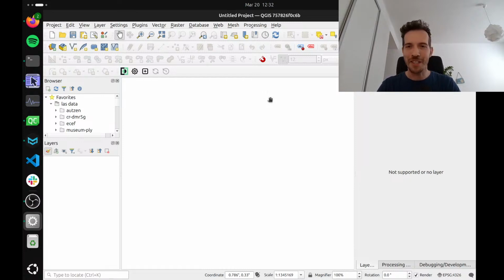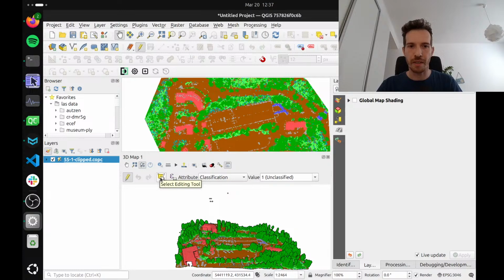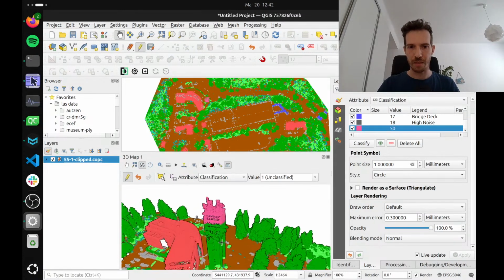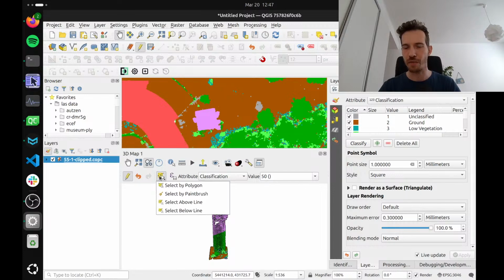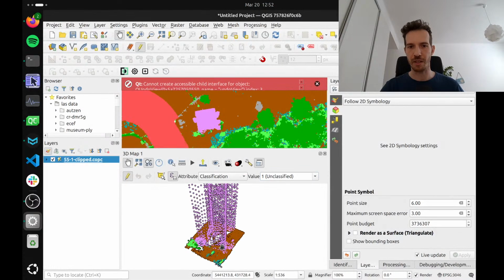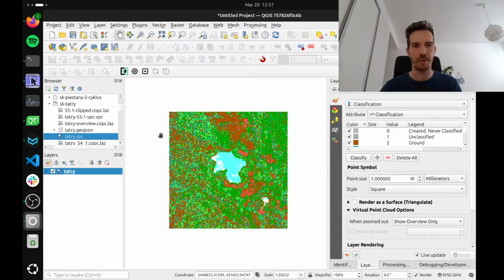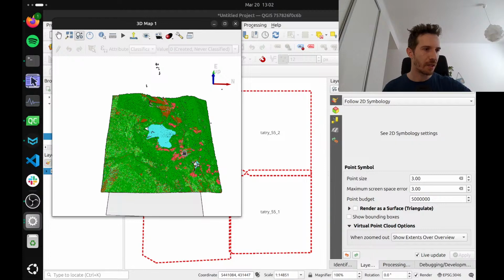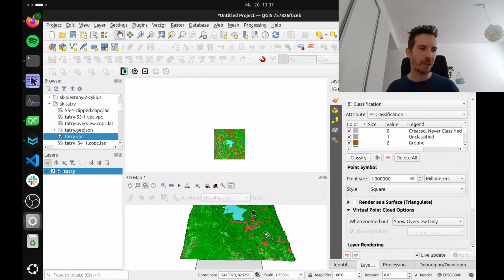Editing LiDAR data in QGIS 3.42 and beyond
The support for lidar data in QGIS is getting better and better. In this webinar, we will showcase our latest work on making it possible to do manual classification in point cloud layers. While manual classification can be a very time consuming process, it is often necessary to get high-quality data products out of raw point cloud data. We will also touch on improvements of virtual point clouds in QGIS, allowing users to handle datasets with billions of points with ease.

Date: 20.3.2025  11:30 UTC (suggested)
Duration: 30 minutes + 15 minutes Q&A session

Speaker
Martin Dobias - Currently working as a CTO at Lutra Consulting, Martin has been involved in the QGIS project as a core developer since 2005. In recent years, he has been mostly active in enabling QGIS to deal with 3D geospatial data.